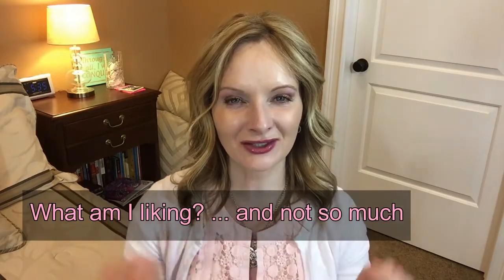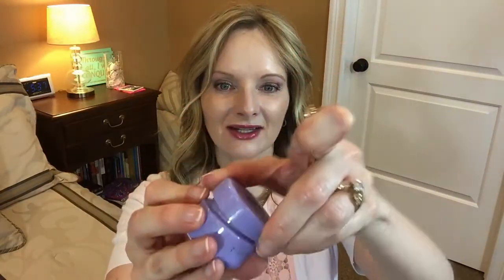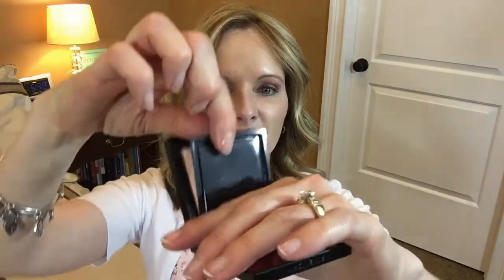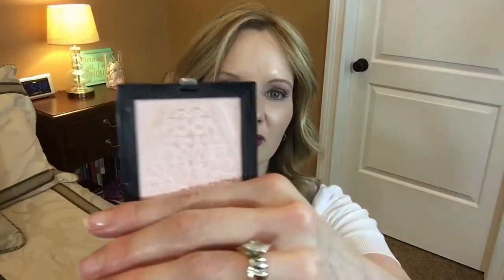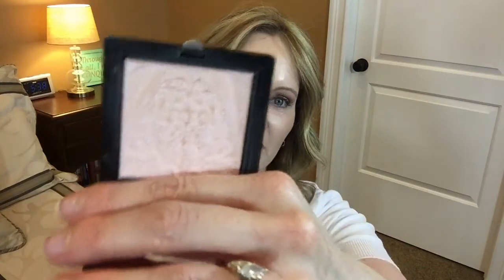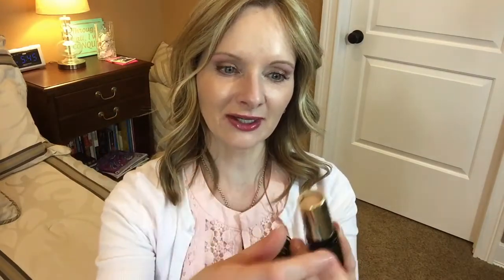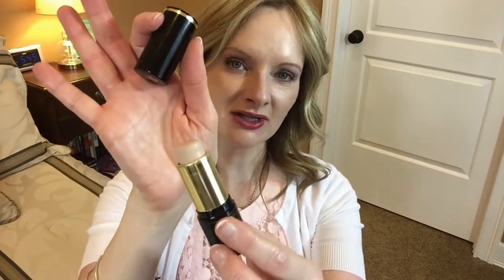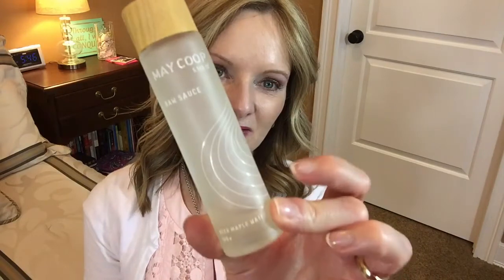What I Am Liking & Not So Much || Collab with Lori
This is a collab with my friend Lori. See what I've been liking this week and also a couple I haven't liked so much. This is a weekly series that Lori's doing on her channel, and she invited me to join her in a collab this week.

If you're looking for more ladies' channels, check out

Psalm 86:15 "But you, O Lord, are a God merciful and gracious, slow to anger and abounding in steadfast love and faithfulness."

Music:  "Water Lilly" and "Waterfall"-- free from YT Music Archive.